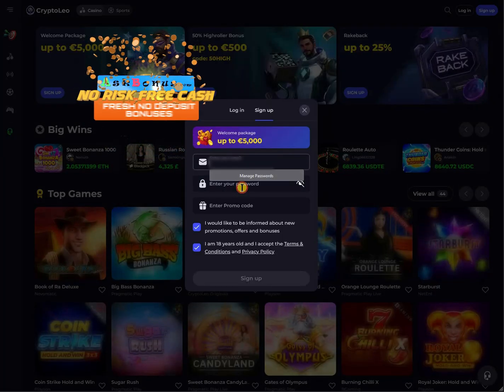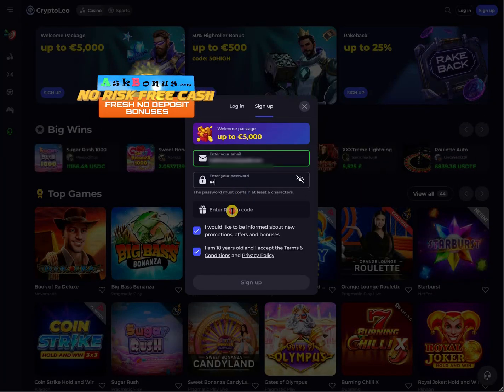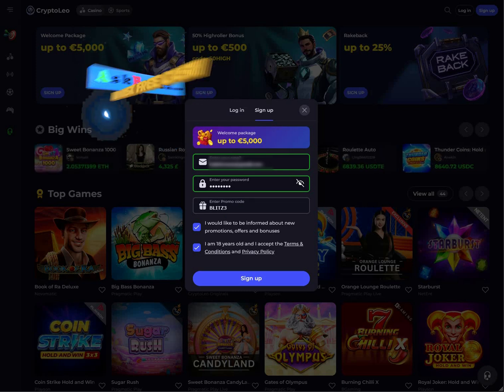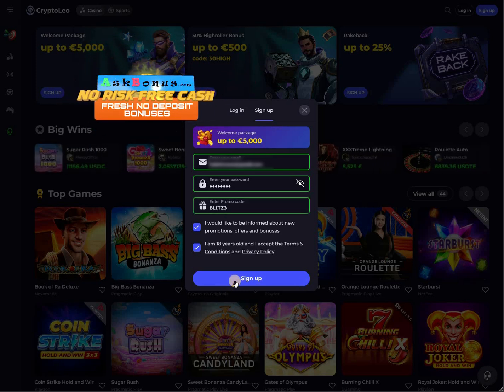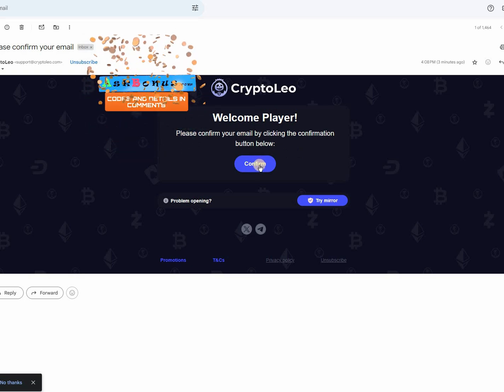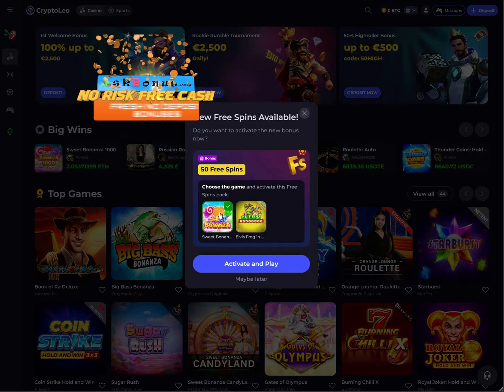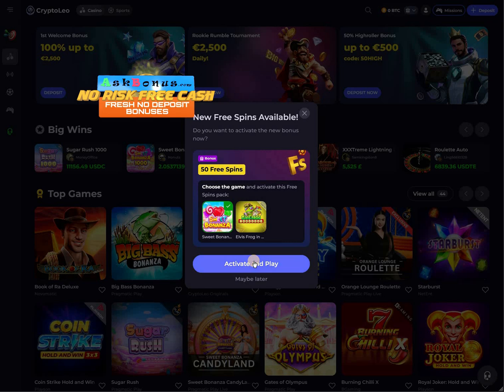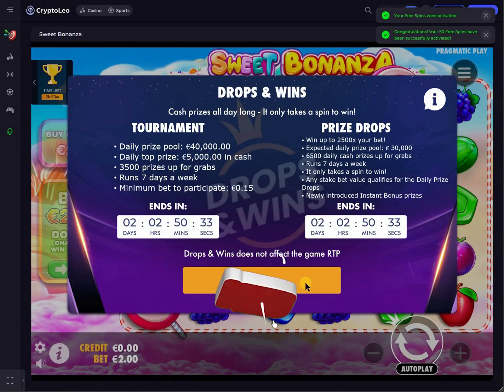CryptoLeo Casino No Deposit Bonus 50 Free Spins on Askbonus.com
How to get your bonus? In our short videos you can see the process of claiming bonuses - easy and fast.
Here you can see how to get CryptoLeo Casino 50 Free Spins No Deposit Bonus.